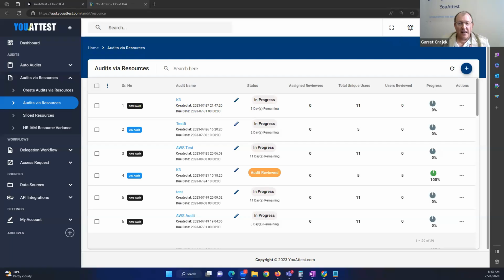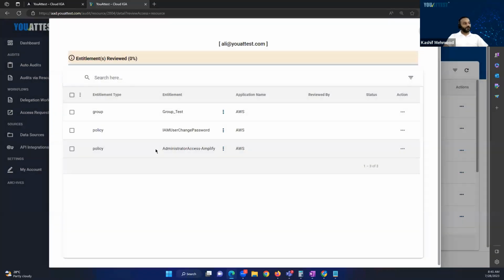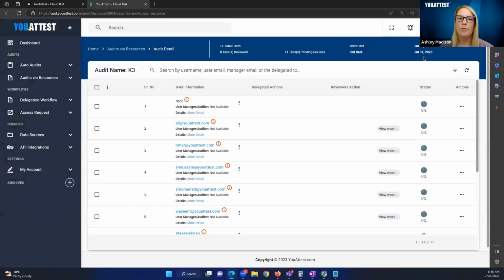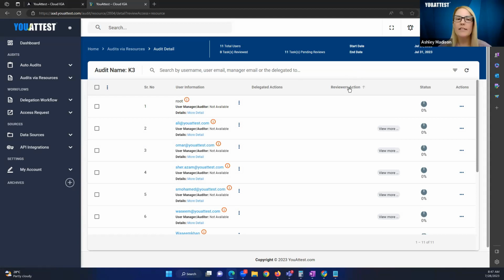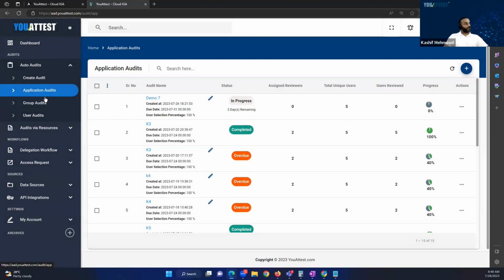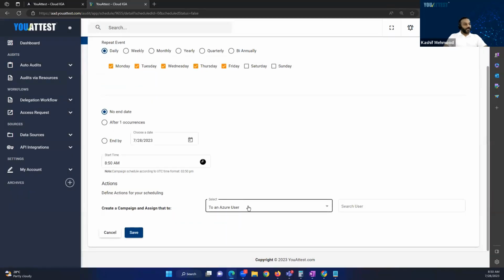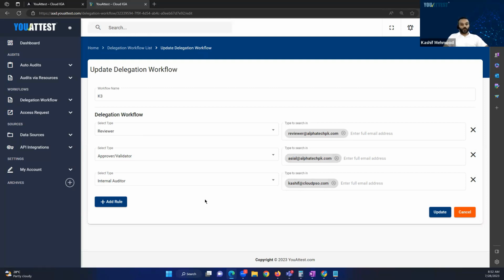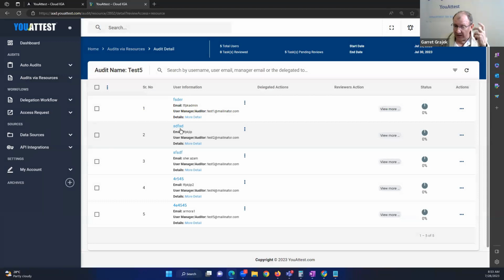YouAttest for AWS Identity Auditing vs without YouAttest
AWS is the premier IAAS vendor - AWS is the basis of most enterprise cloud strategy.

But what does YouAttest audit for AWS offer that’s more than just the facilities that AWS offers alone?

This video shows how YouAttest can be utilized by the risk manager and/or security manager to execute an Access Discovery and subsequent access reviews on the AWS resources.

YouAttest automates the audit of access privileges for all your resources - cloud and on-premise.